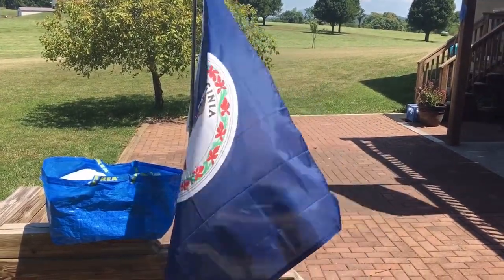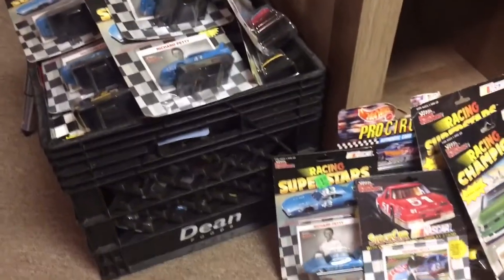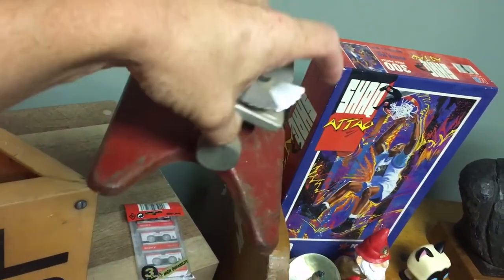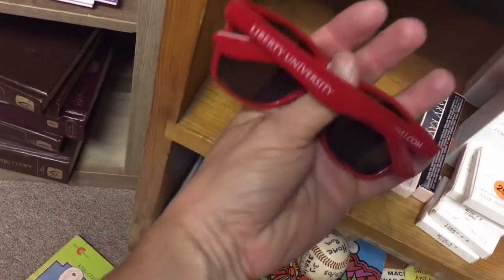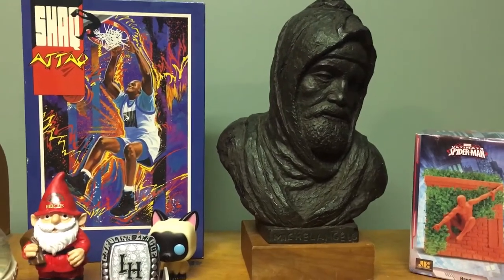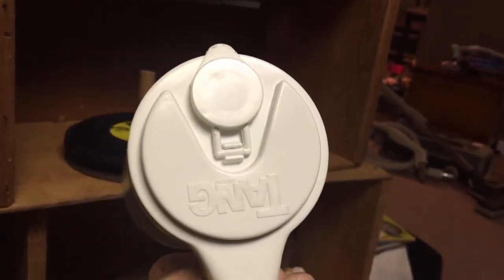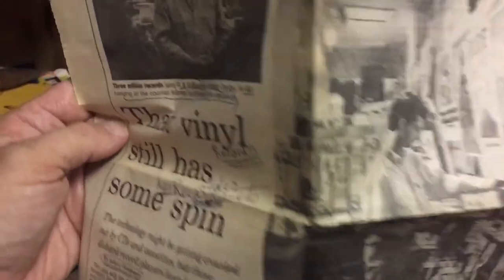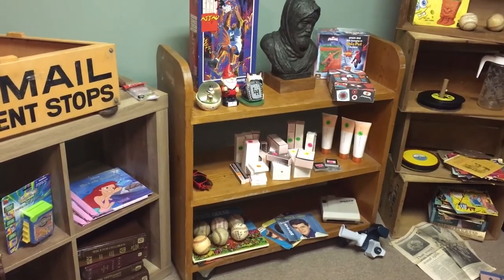2 yard sales and 1 flea market haul will make us a bunch of money on eBay and in the antique booth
Yard sale and flea market finds to sell on eBay. Sourcing from Yard Sales, Garage Sales, Thrift Stores & flipping items on eBay, Poshmark, Mercari, Offer Up, & the Antique mall booths.  Join Blue Ridge Mama, the Home-school Hustlers, and our dog Sophie as we take you through the whole process and learn some new tricks along to way.

Ebay Store

Homeschool Hustlers Ebay Store

Ikea Bags
36 rolls of 2" packaging tape
Rollo printer
Digital shipping scale 50lb Accuteck
Jewelry magnifying loop
Scotty Peeler
Go Pro Hero 7 Black